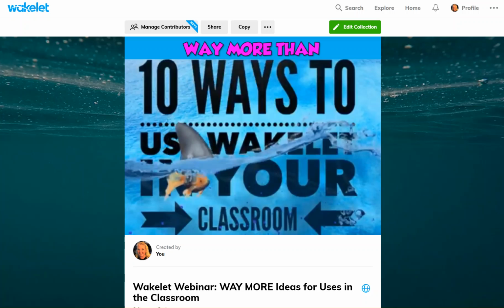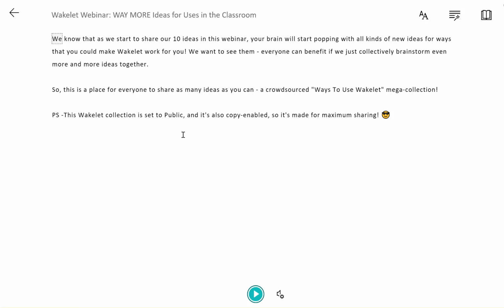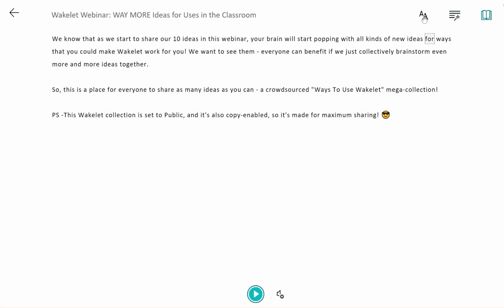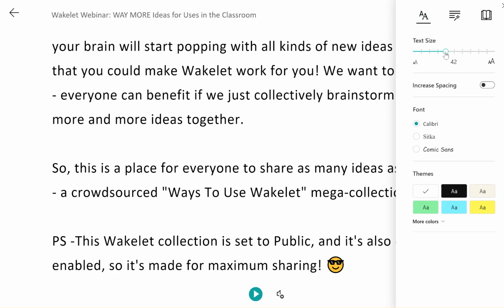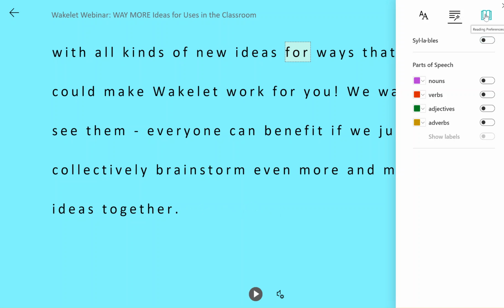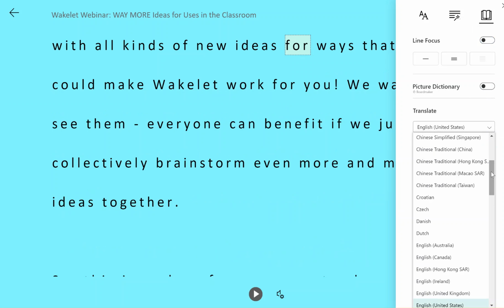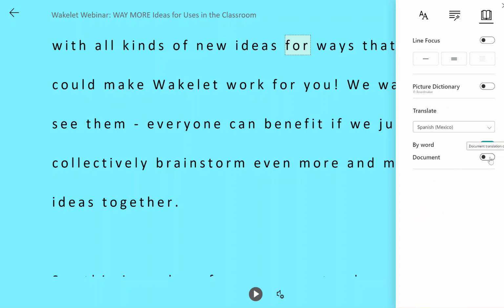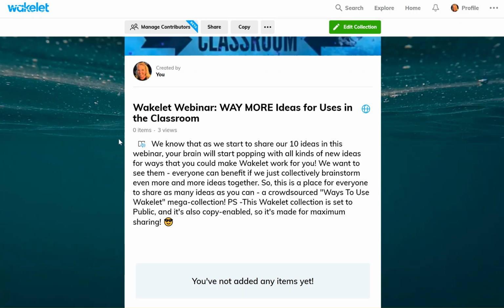Immersive Reader in Wakelet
A quick, 89-second video about how to use Microsoft's amazing Immersive Reader that is now included in Wakelet!